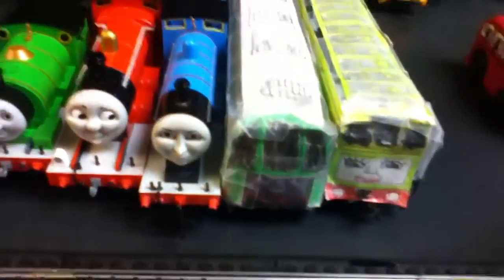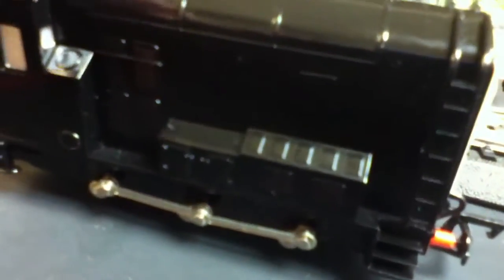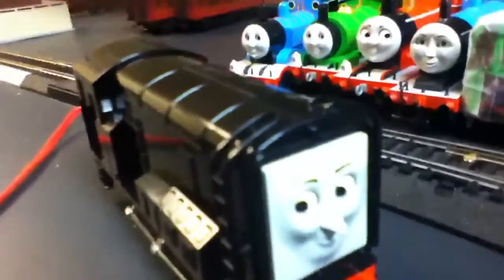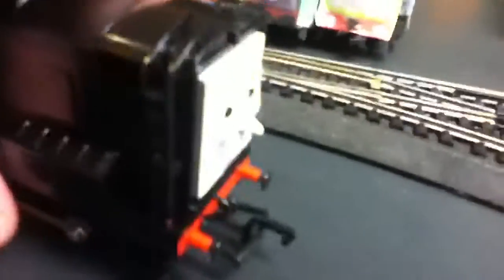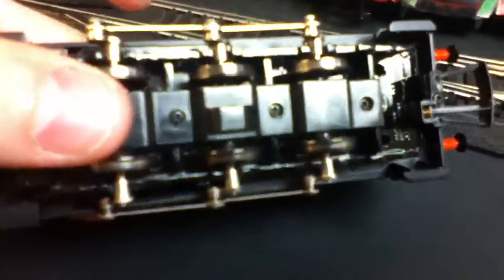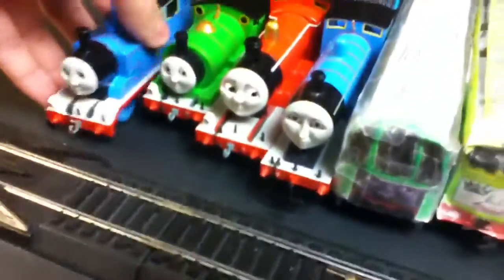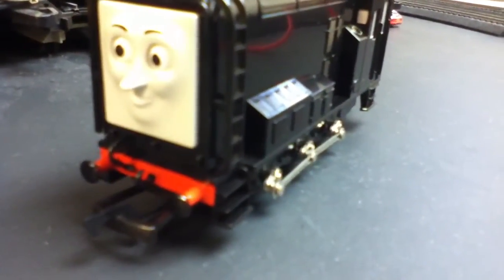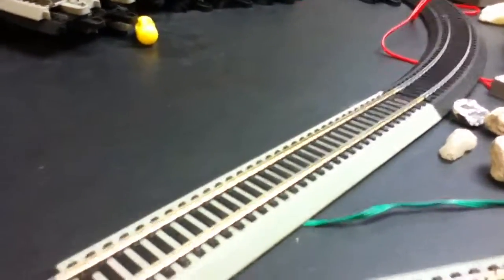Bachmann Devious Diesel Review Part 1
Here it is! The review of my next Bachmann Thomas engine, first Edward, now Diesel! This model also made my 16th birthday special, and now here it is, an awesome model, despite the stupid CGI Face.

Bachmann Diesel: 10/10

But Istill wish they used the original model face from the original Thomas the Tank Engine & Friends series for Diesel.

Still, awesome model, and birthday!